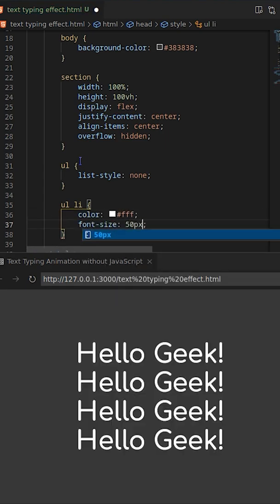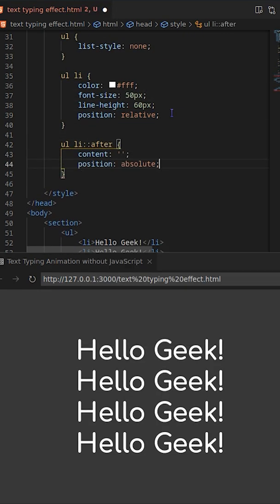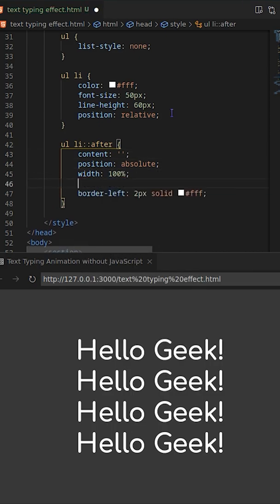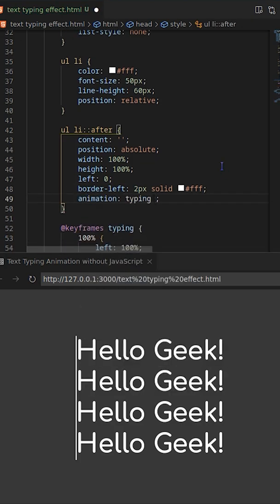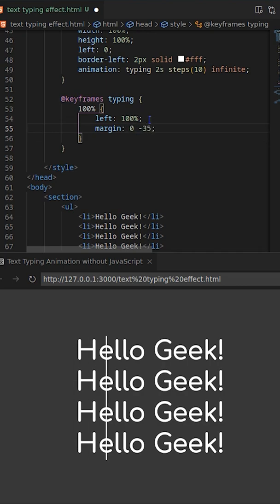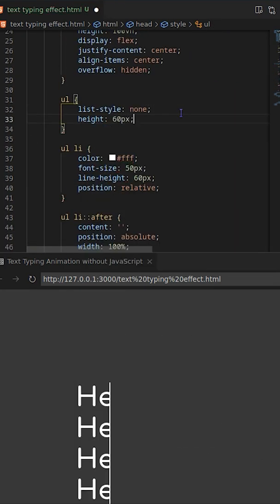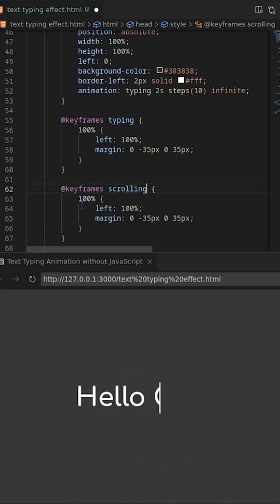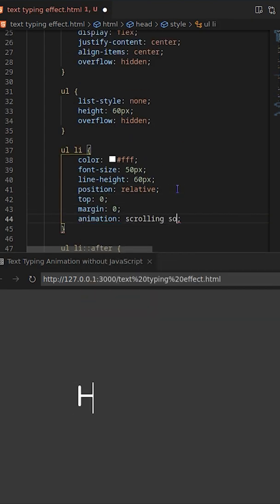How to Create Text Typing Animation without using JavaScript | Geekboots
In this video you'll learn to create text typing animation using HTML CSS only. Here I don't use JavaScript